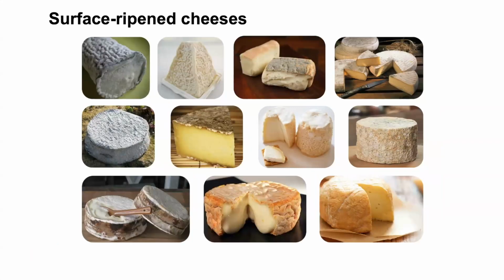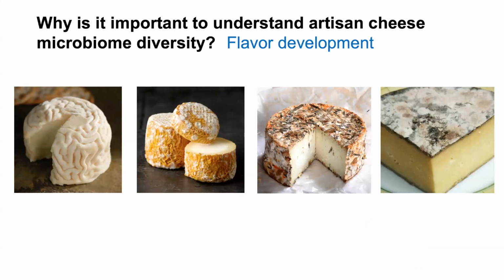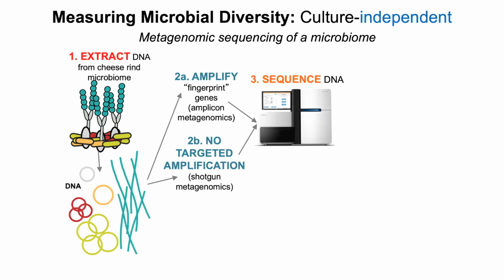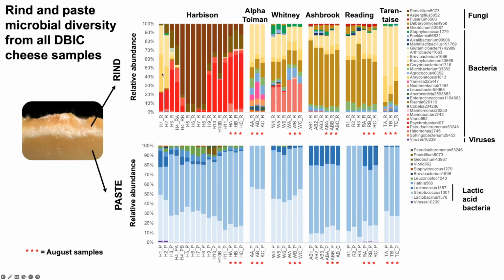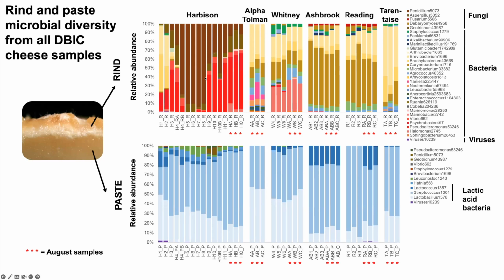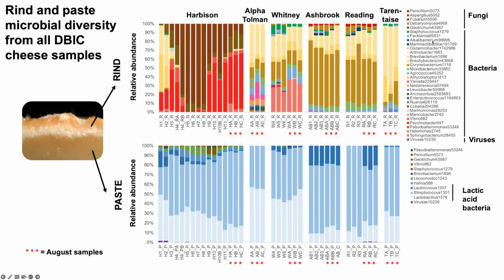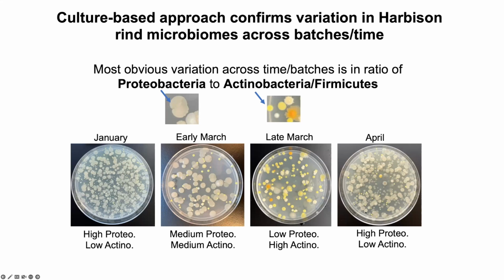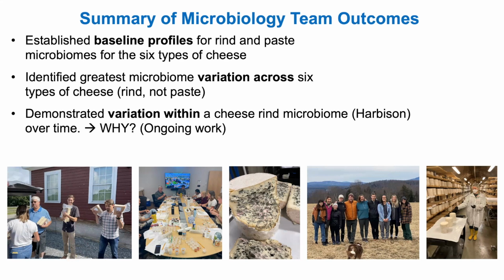A sensory directed approach to understanding artisan cheese: Microbiology analysis